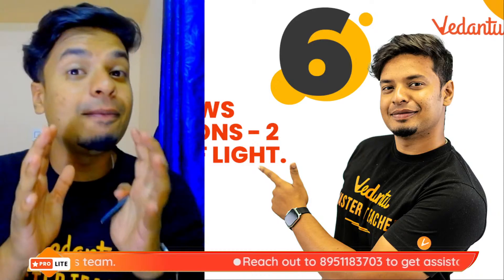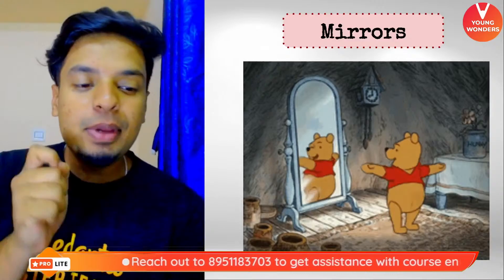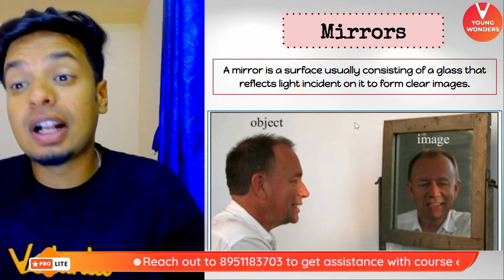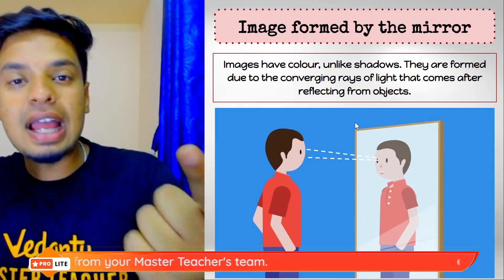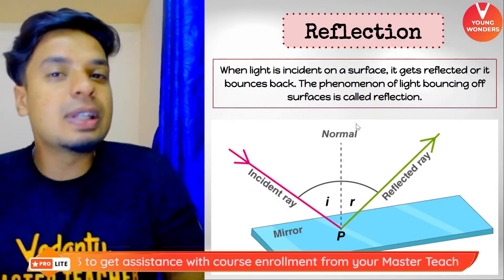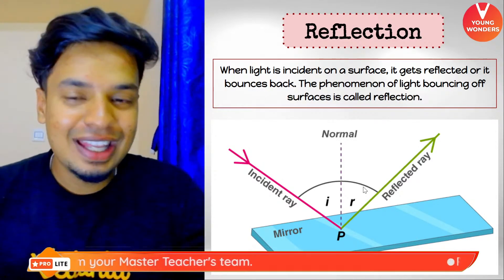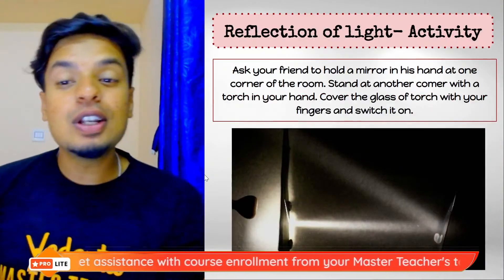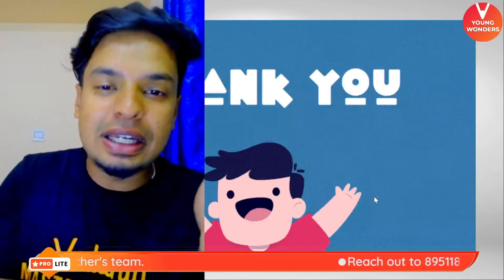Light, Shadows And Reflections - 2 🔴 LIVE | Shiksha 2022 | Class 6 | Mohan Sir@Vedantu6-8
Learn 𝐋𝐢𝐠𝐡𝐭, 𝐒𝐡𝐚𝐝𝐨𝐰𝐬 𝐀𝐧𝐝 𝐑𝐞𝐟𝐥𝐞𝐜𝐭𝐢𝐨𝐧𝐬 Class 6 Science Chapter 11 in this Live session by Mohan Sir here!! In today's Class 6 Science Shiksha session on Chapter 11  “Light, Shadows And Reflections” your favorite  Master Teacher Mohan Sir will make you learn the topic “𝐑𝐞𝐟𝐥𝐞𝐜𝐭𝐢𝐨𝐧 𝐨𝐟 𝐋𝐢𝐠𝐡𝐭” Do watch the entire video lecture for a better understanding of this topic “Light, Shadows And Reflections” of CBSE Class 6 Science/ NCERT Class 6 Science.

💡Enjoy the free online live learning for CBSE Class 6/Class 7 /Class 8!!!

🔥Light, Shadows And Reflections Class 6
🔥How Does it Works🤔?
🔥What Should I Do🤔?

▶️ For any help Related to Academics or Personal life from your Teachers, Please fill out the following form 👇

Thanks for watching the video and hope you enjoyed the session, Stay Tuned For More Quality Content, And If You Have Not Yet Subscribed Hit The Subscribe Button And Don't Forget To Press The Bell Icon  🔔❤️